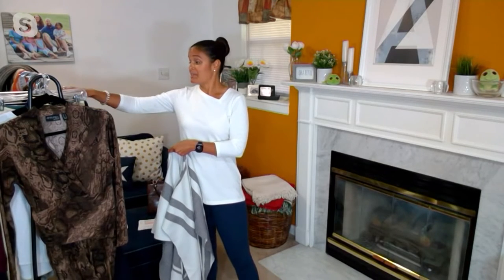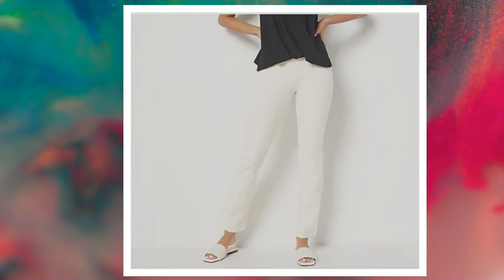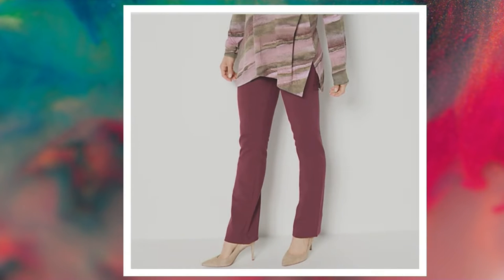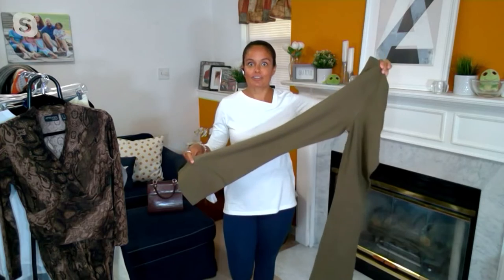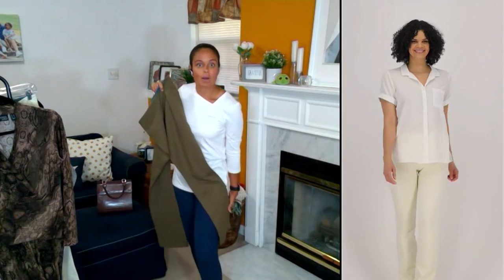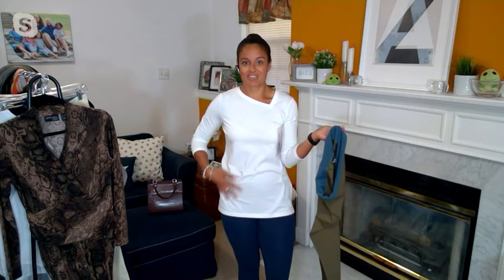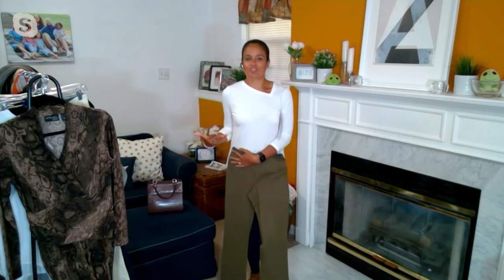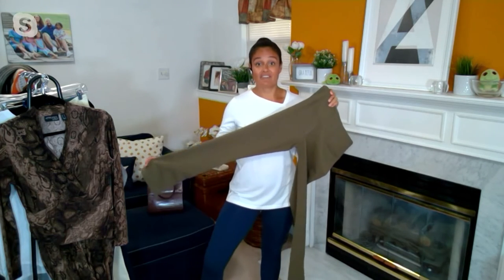Women with Control Tummy Control Baby Bell Pants on QVC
Women with Control Tummy Control Baby Bell Pants